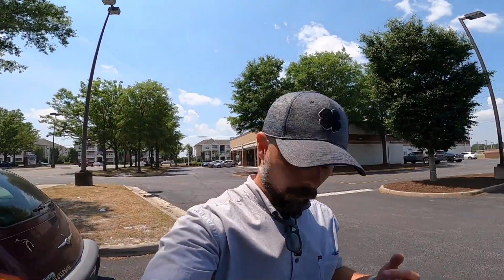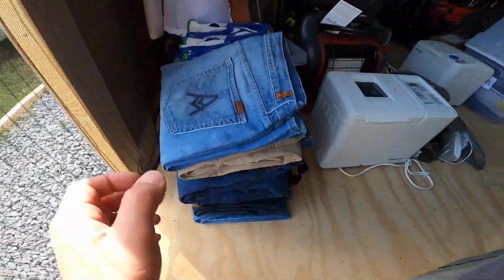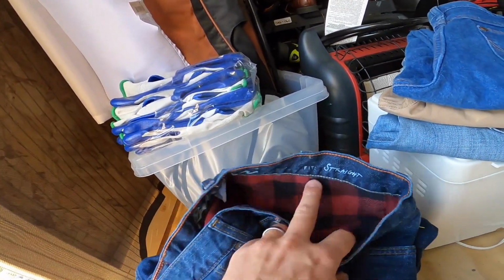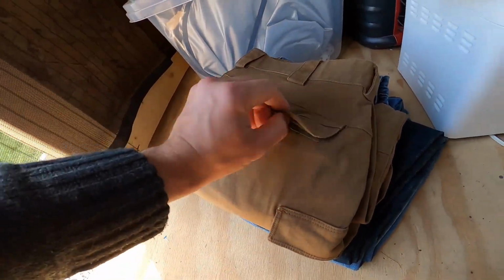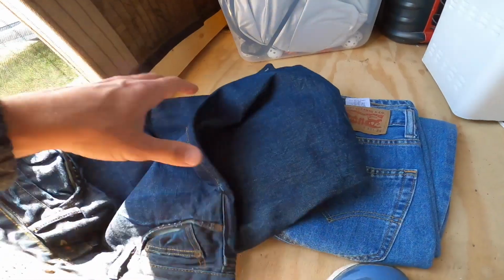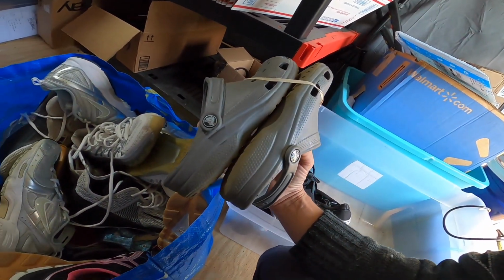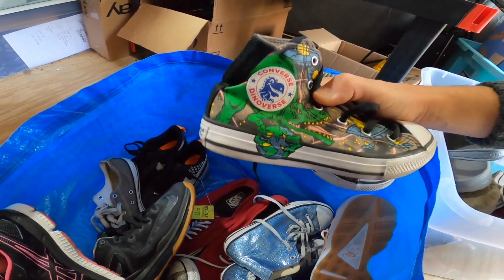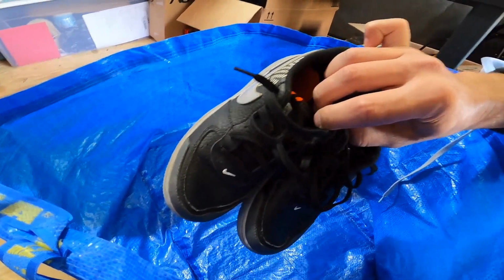My Biggest eBay Thrift Haul | What Sells on eBay | How to Sell on eBay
I recently started a channel to document my journey in creating YouTube Automation Cash Cow channels. Here’s the link if you want to check out the channel